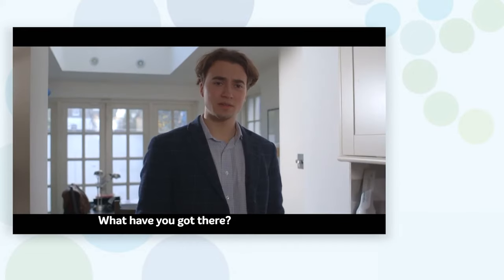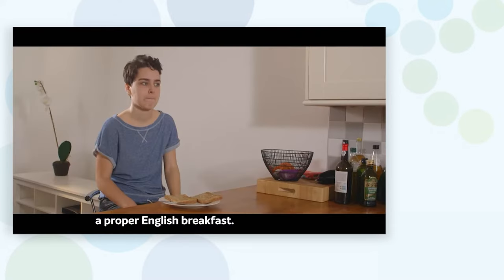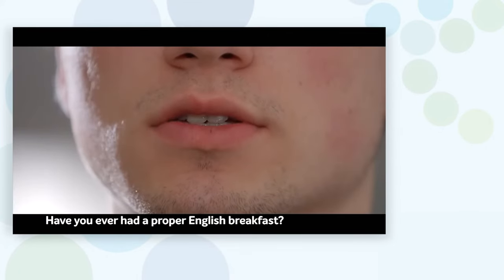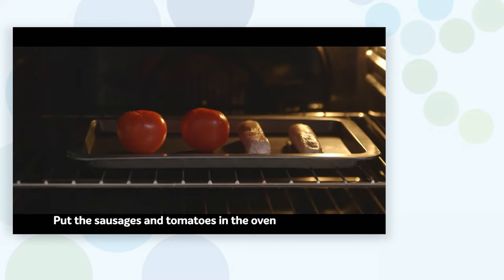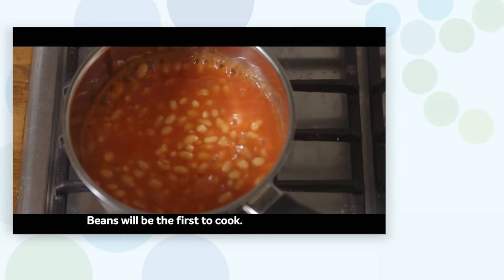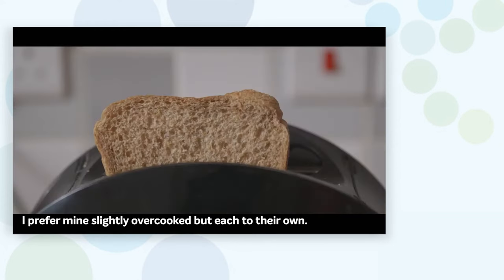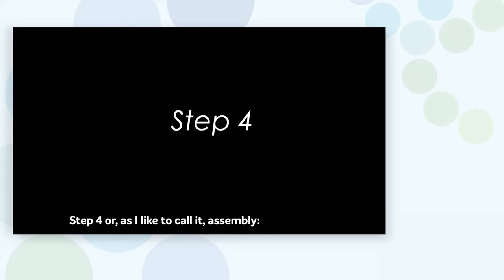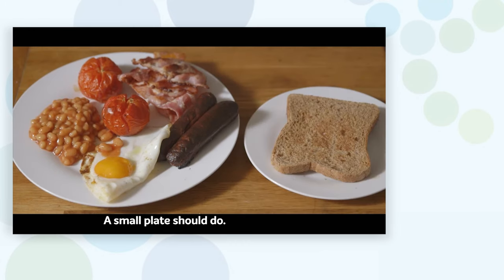Proper English Breakfast (Subtitles in English)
Original Video: Thomas. The Proper English Breakfast. Accessed on: Oct. 14, 2022.

Subtitled by Ed Gomes Jr